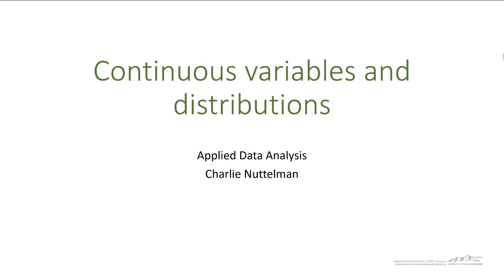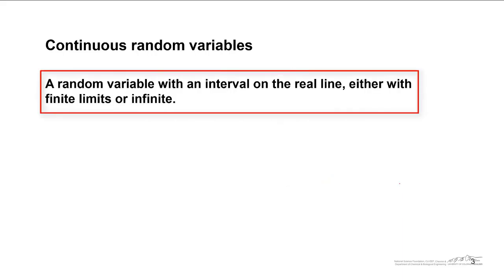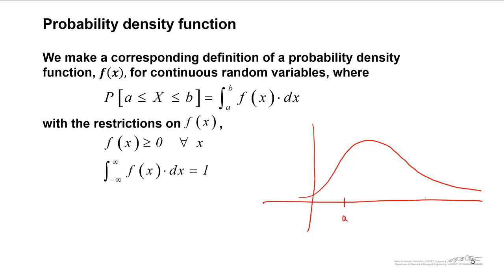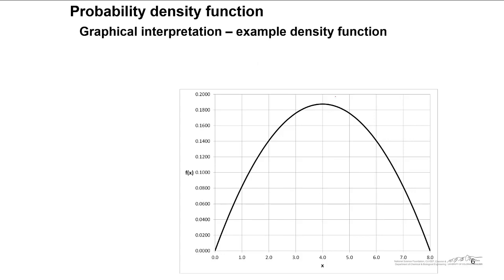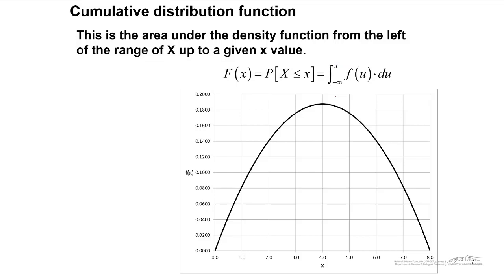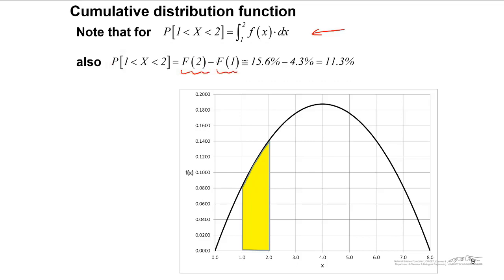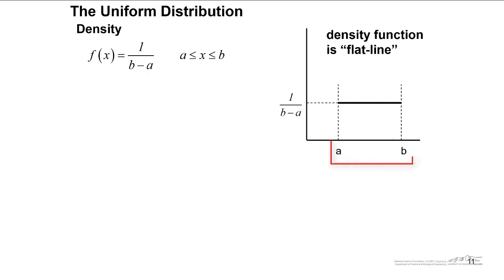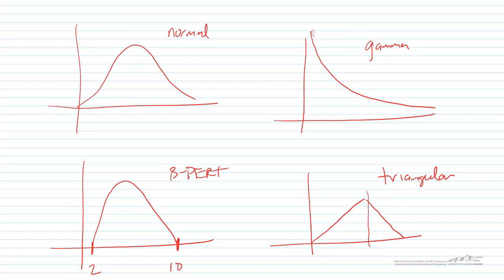Continuous Variables and Distributions